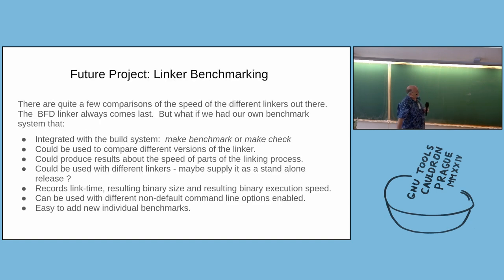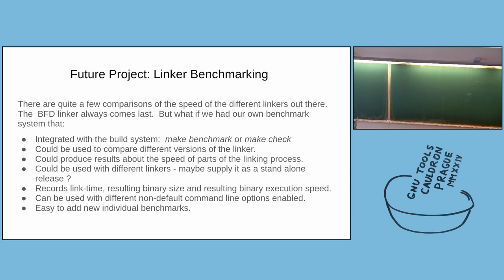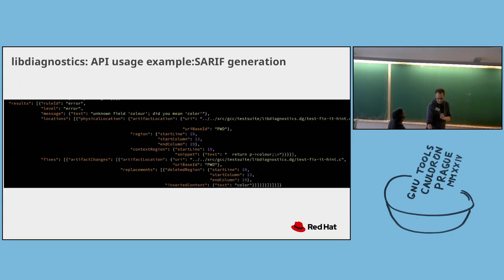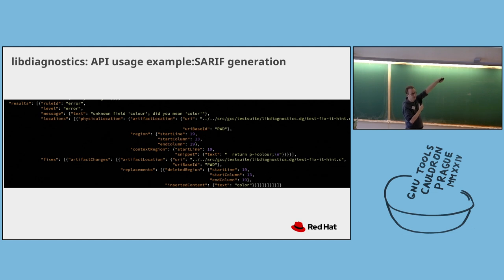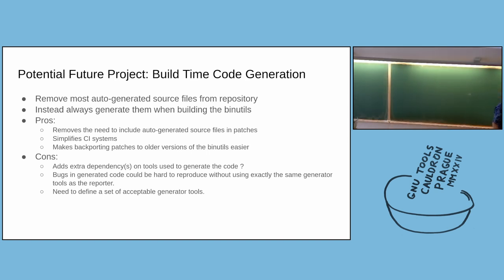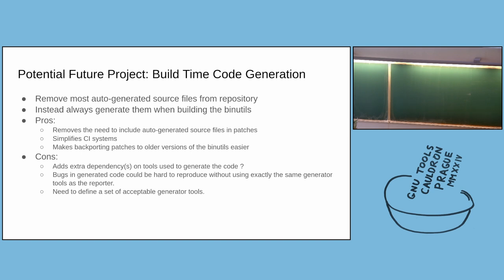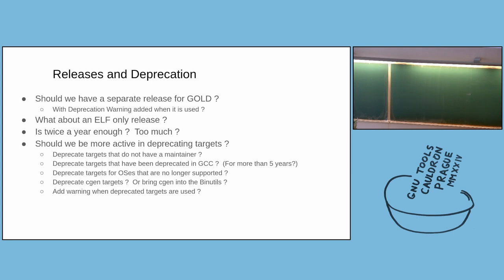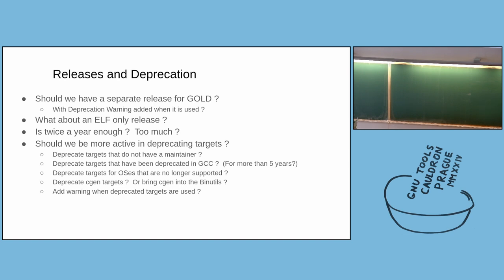Nick Clifton: GNU Binutils BoF - GNU Tools Cauldron 2024